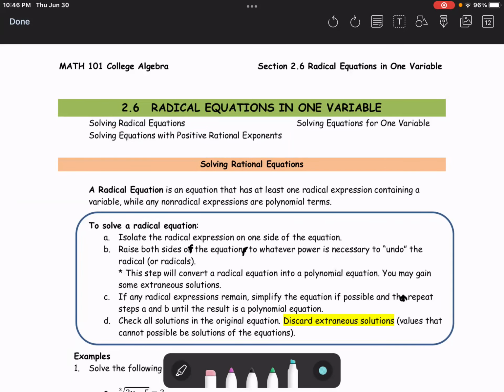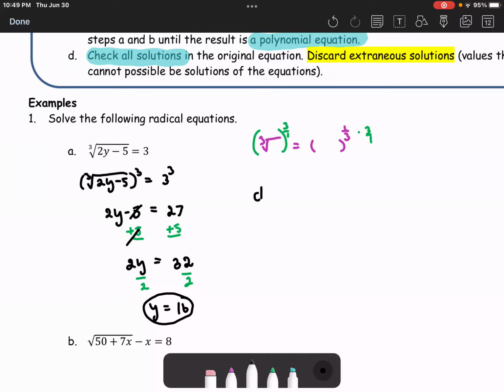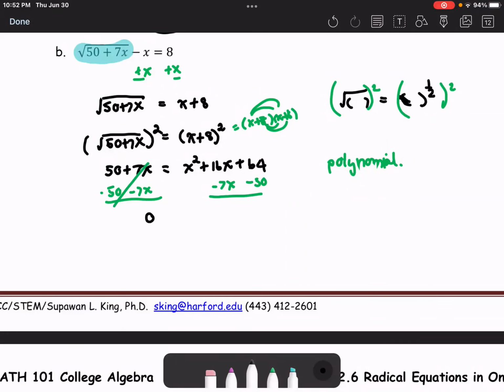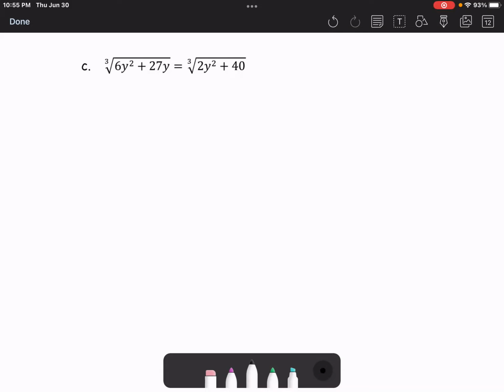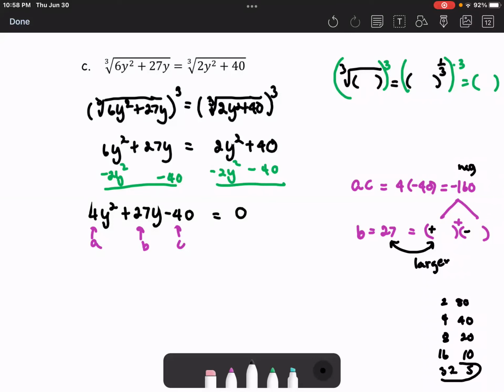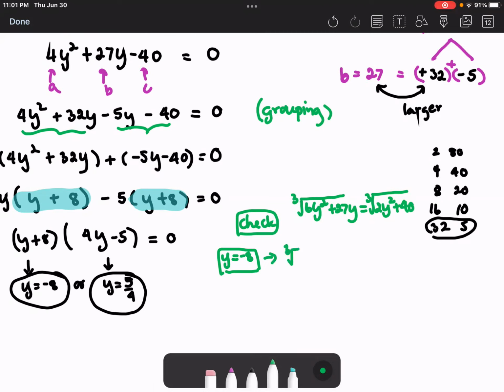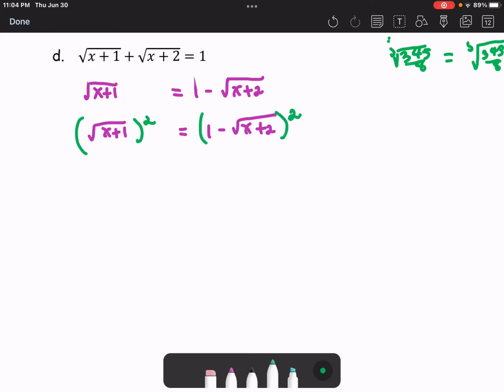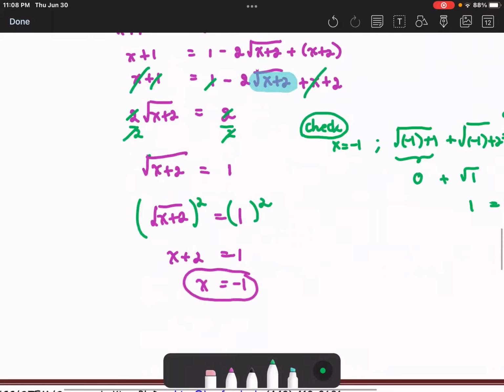M101 Sec2_6 Solving Radical Equations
00:00 - A Radical Equation, Method of Solving
01:30 - Example 1(a)
03:44 - Example 1(b)
08:45 - Example 1(c)
17:53 - Example 1(d)